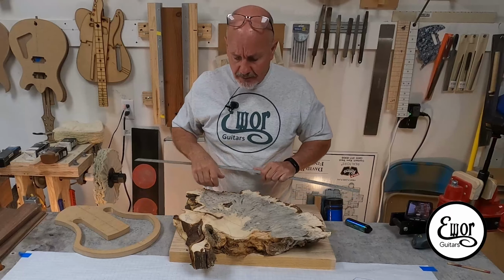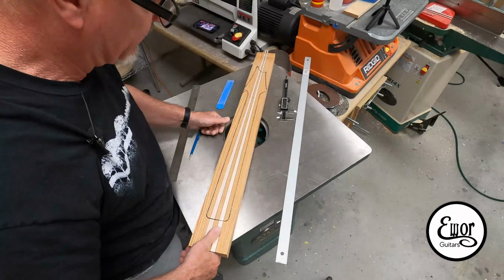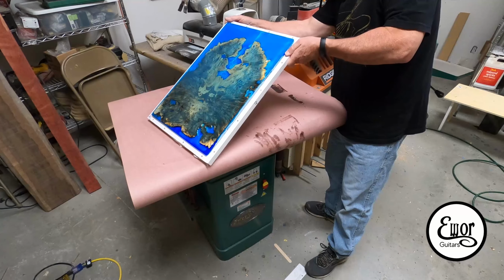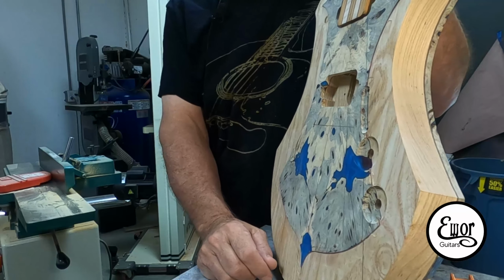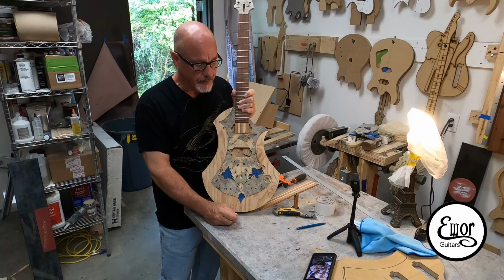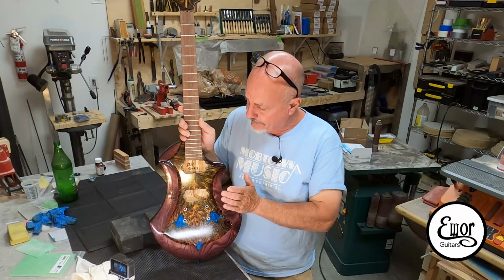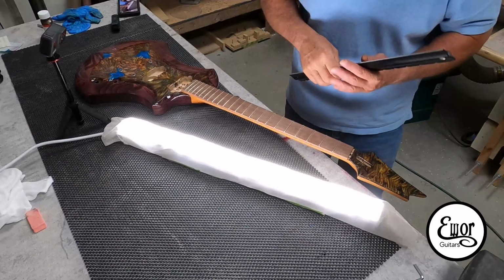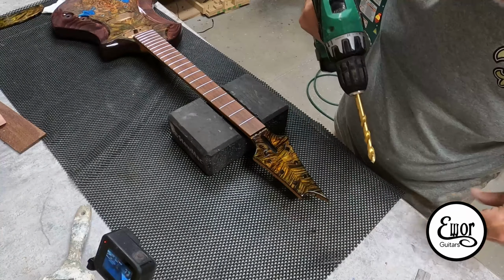Great Guitar Build off 2021: Final Full Build and Demo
This is the finale of my entry into the Great Guitar Build Off 2021. I will show clips from the entire series as well as Caleb Murph performing an awesome demo!

Voting for this competition begins July 1 thru July 5.